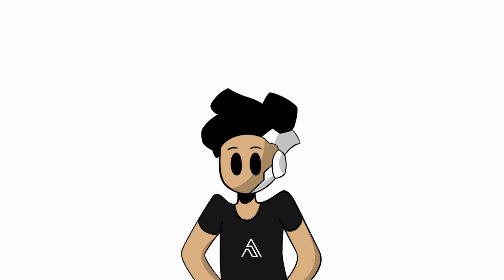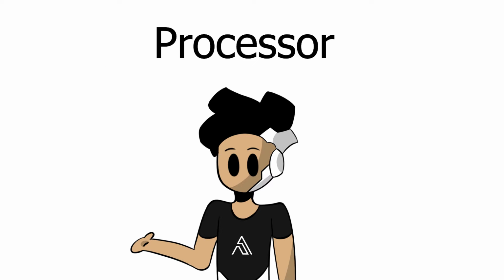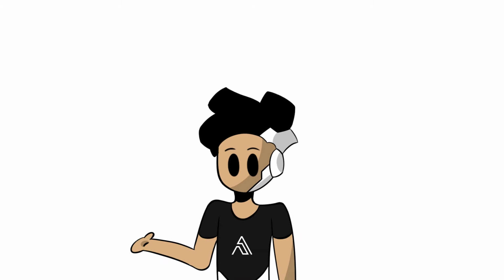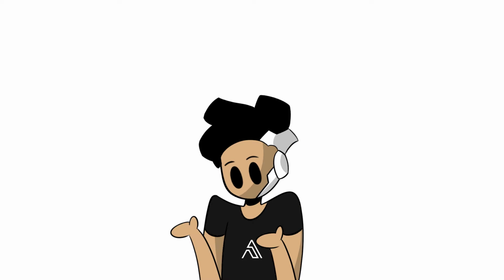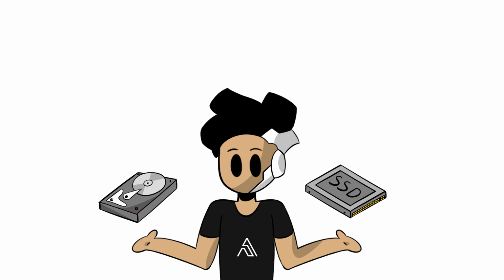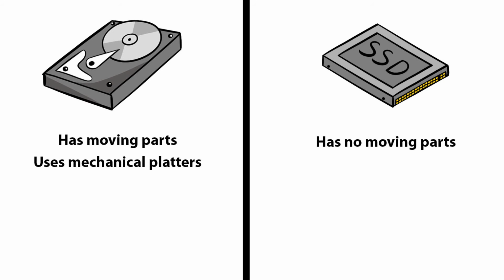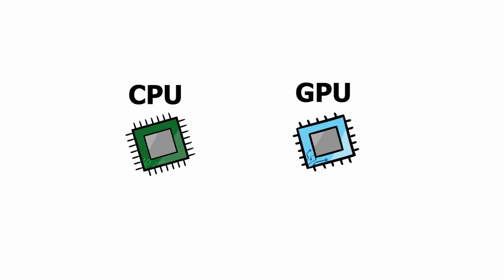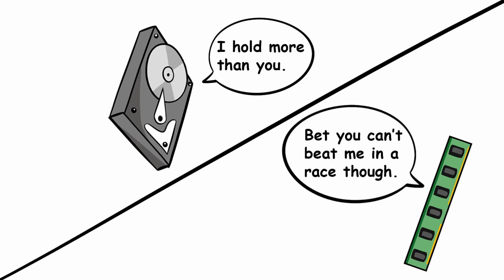PC Parts in a Nutshell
Do you ever look at a PC and wonder, what is going on inside their head? Well, I know. Well, I know the gist of it. Let’s take a look!